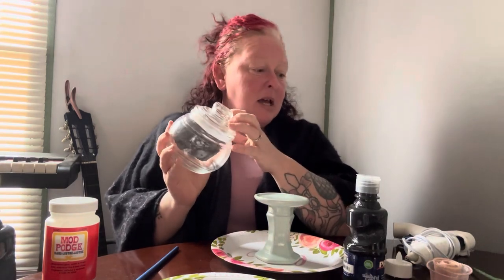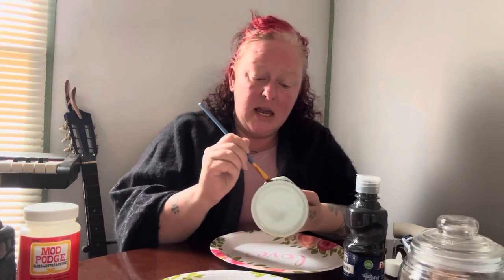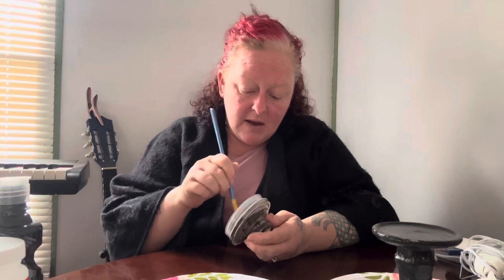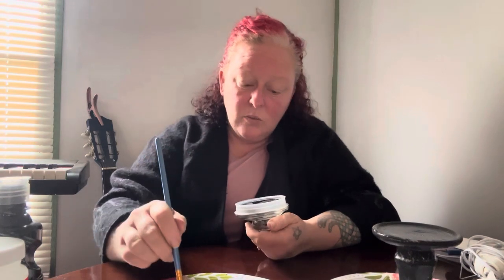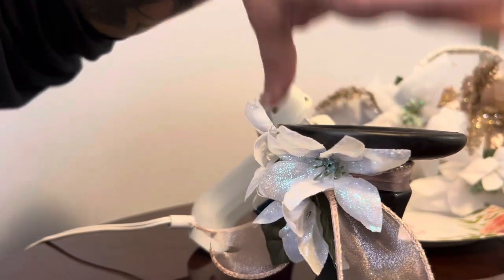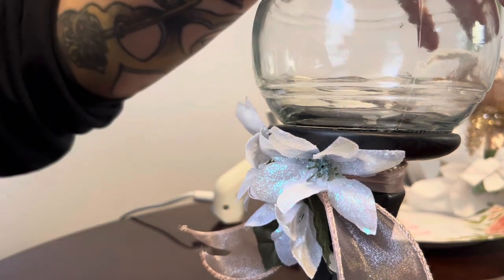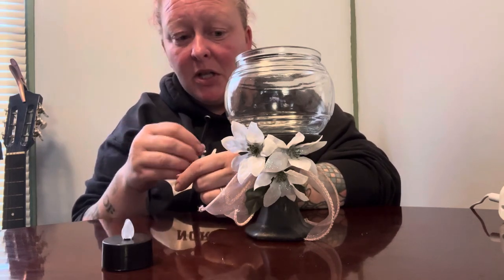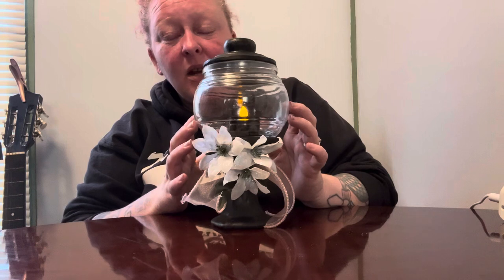Mini Victorian Street Lamps- How to video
Today I am showing my you how I made these adorable Victorian Street Lamps. They are easy to make, completely customizable, and give any house a great Victorian aesthetic.